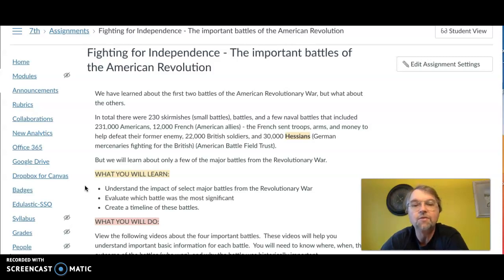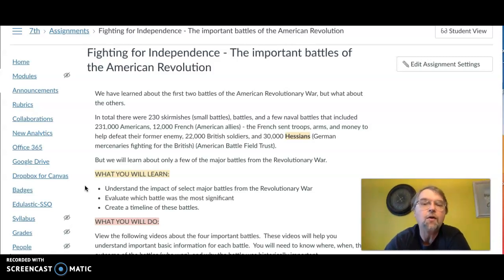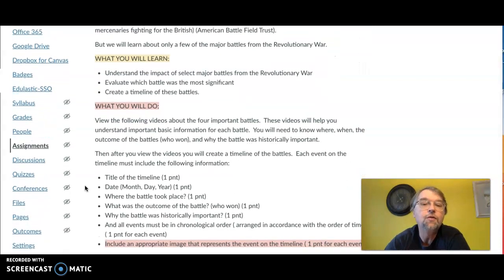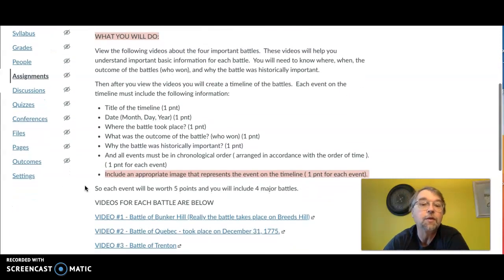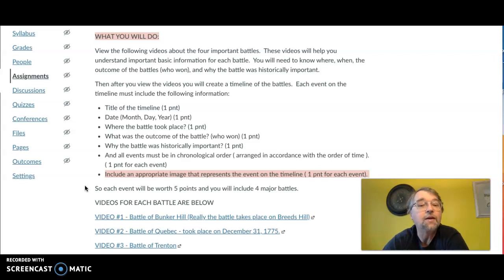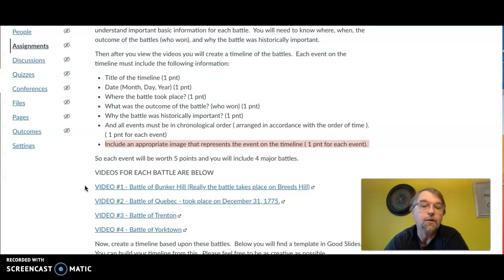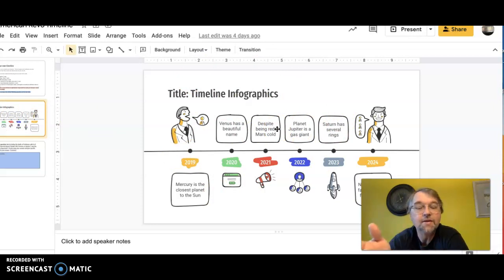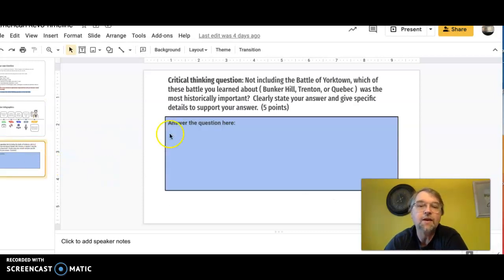Major Battles of American Revolutionary War